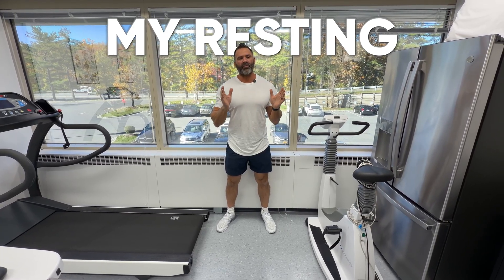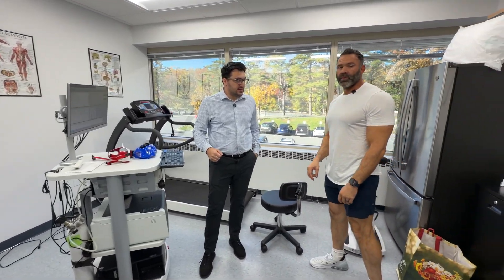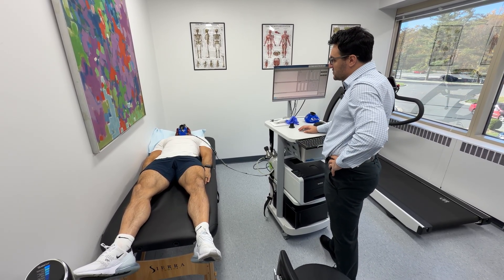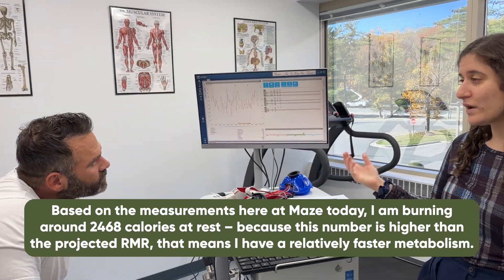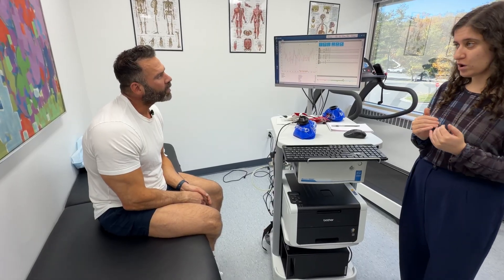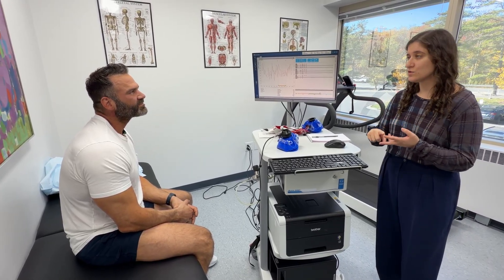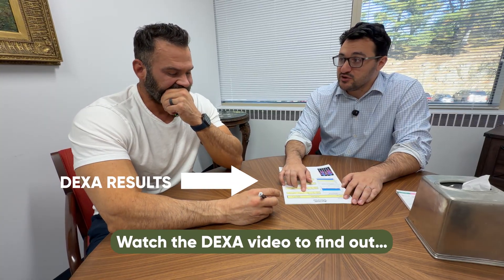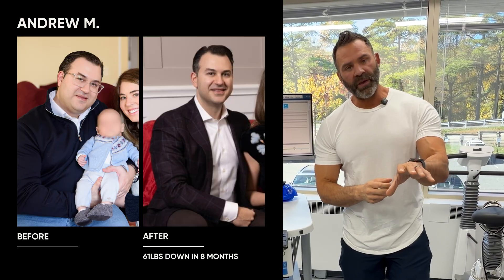How Many Calories do I Burn in a Day: My Resting Metabolic Rate Test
If you want real results, stop guessing. Your metabolism isn’t “slow,” it’s unmeasured — and that’s the problem.
An RMR test (Resting Metabolic Rate) is the single most important piece of data you can get if you’re trying to lose fat, build muscle, or actually understand how many calories your body burns every day.

Most people are training hard, eating “healthy,” and still not seeing progress because they’re working off made-up numbers from calculators and fitness apps. That’s not coaching — that’s guessing. And guessing keeps you stuck.

When you get your RMR tested, you finally see your actual metabolic rate, not some generic formula written for a fictional person. That number becomes the foundation for everything we do together:
✔ How many calories you need
✔ How we structure your deficit or surplus
✔ How we balance training volume with recovery
✔ Why your past diets failed
✔ What actually moves the needle for your body

This is the no-bullshit approach I teach every client:
Measure → Adjust → Improve.
No myths, no magic, no shortcuts. Just data and consistent work.

If you’re serious about fat loss, muscle gain, performance, or simply getting your body under control, start with the truth. Your RMR gives us that truth — and once we have it, everything gets easier, clearer, and way more effective.

› AMAZON STOREFRONT